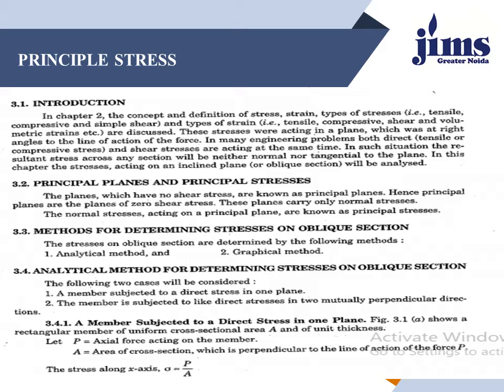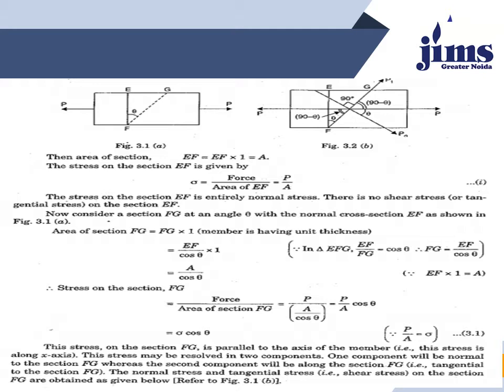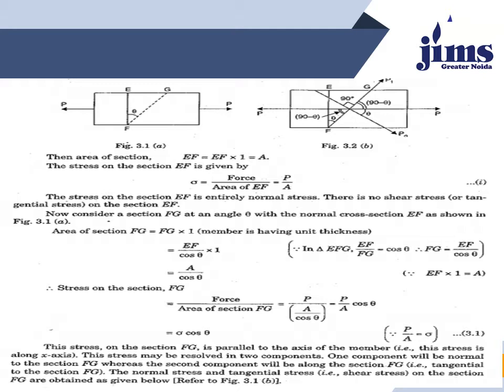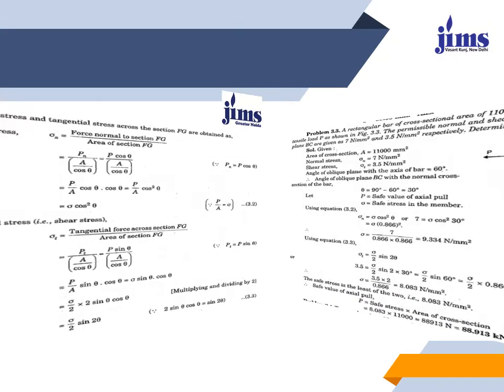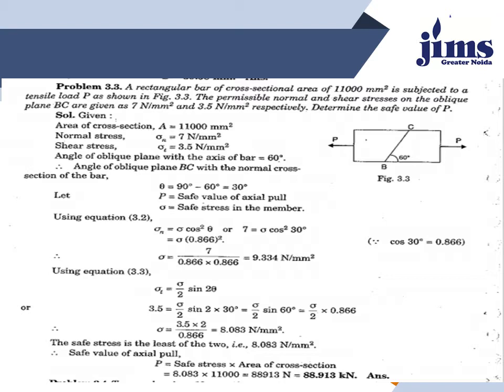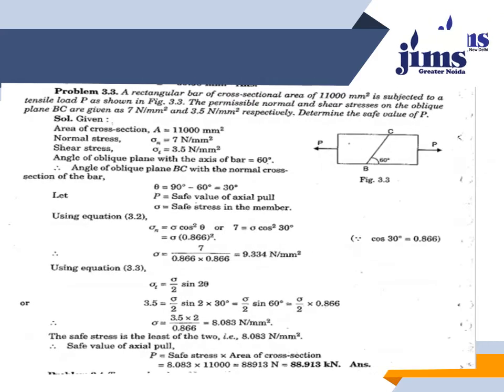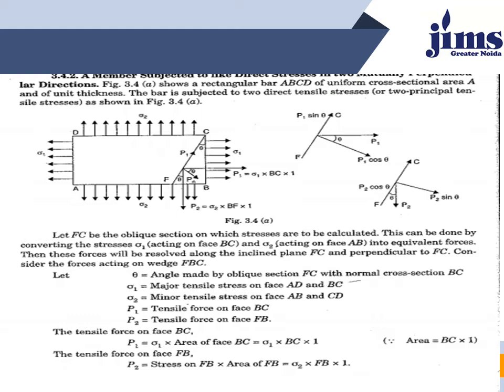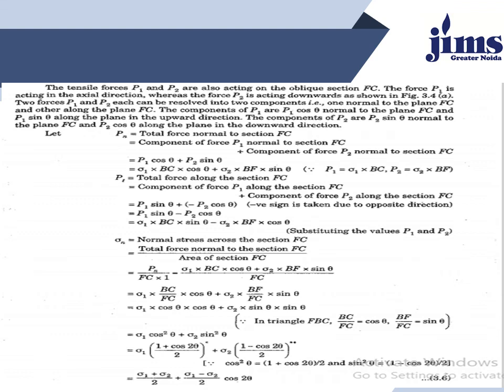SOM5 Copy Copy Copy